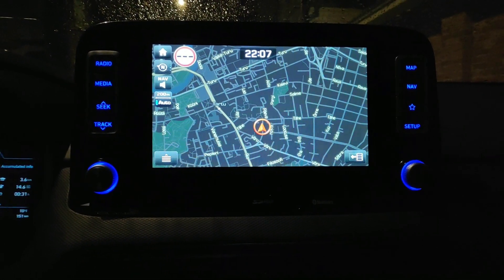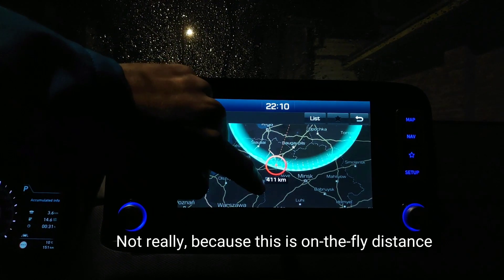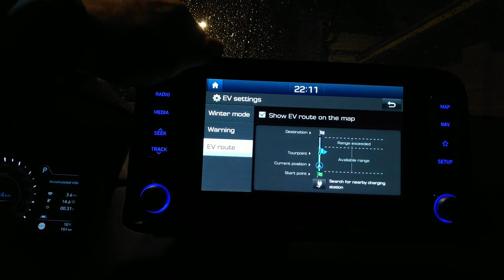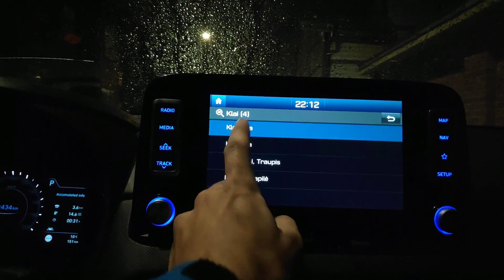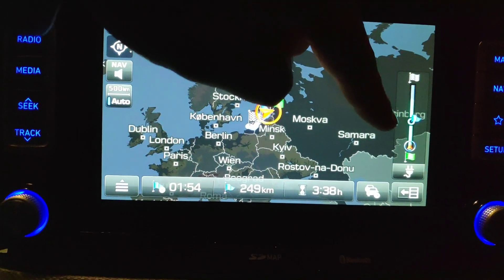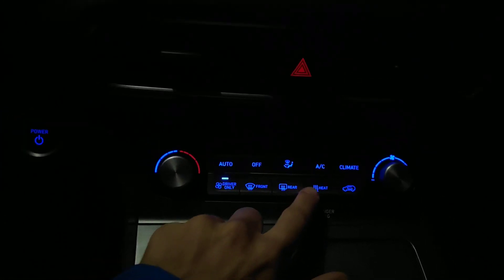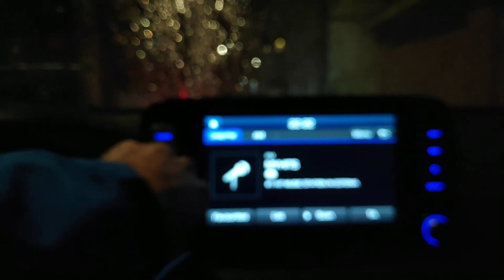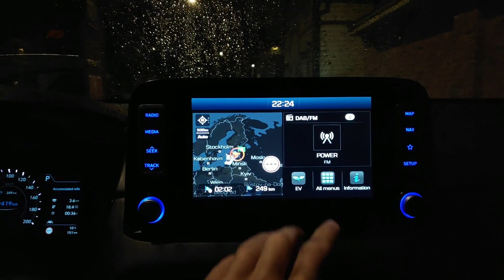Hyundai Kona Electric infotainment system browsing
Random browsing of Hyundai Kona Electric 2019 information system. Done by Nissan Leaf owner.

This video is  also not a conclusive review, but some topics covered:
- Driving range display on map
- Searching in navigation
- EV route display
- Different EV settings (winter mode etc)
- Energy consumption details screen
- Charging limits